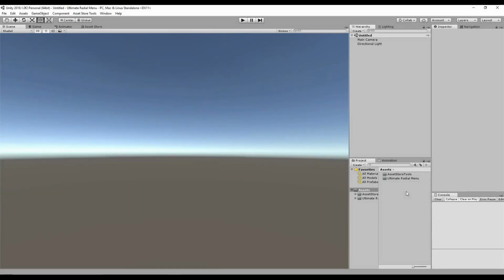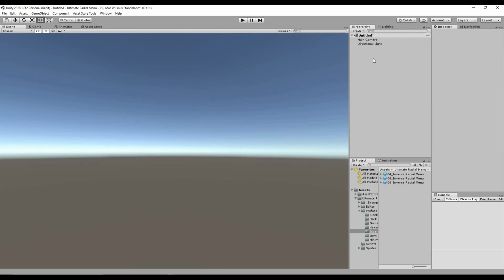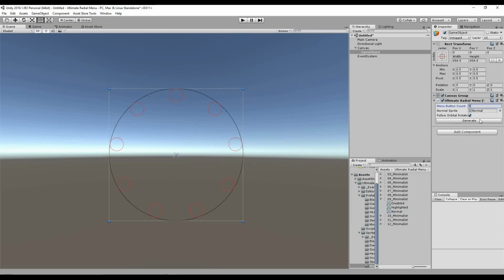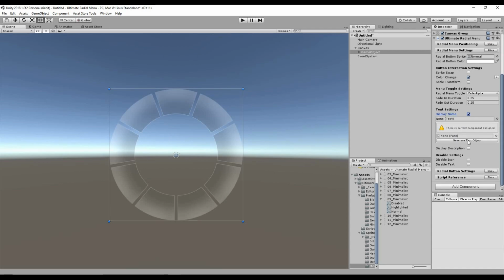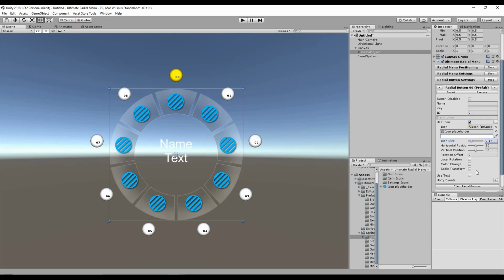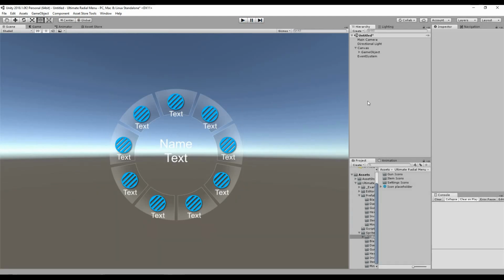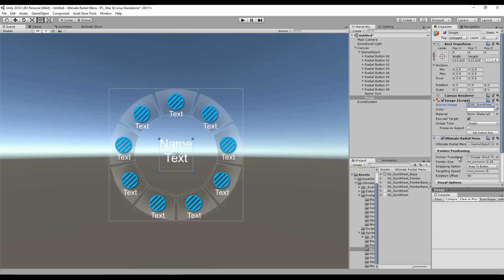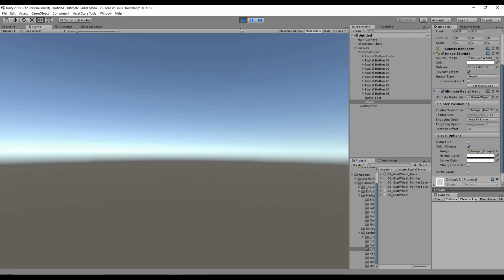How To Create [Ultimate Radial Menu Tutorial]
In this Ultimate Radial Menu Tutorial, we explain how to create a Radial Menu in your scene, both from Prefabs and from scratch.